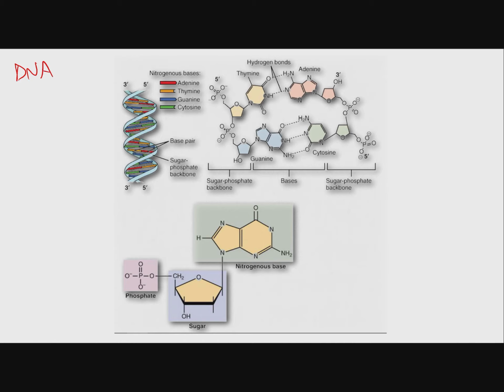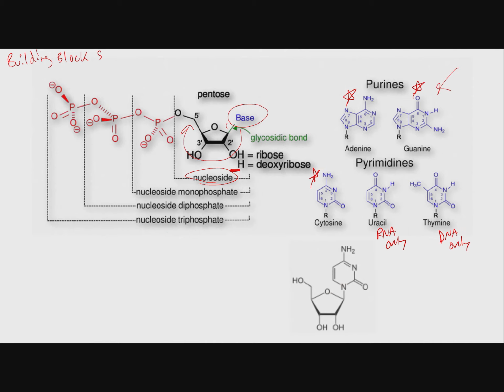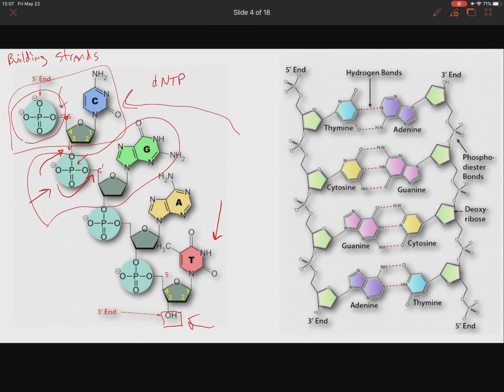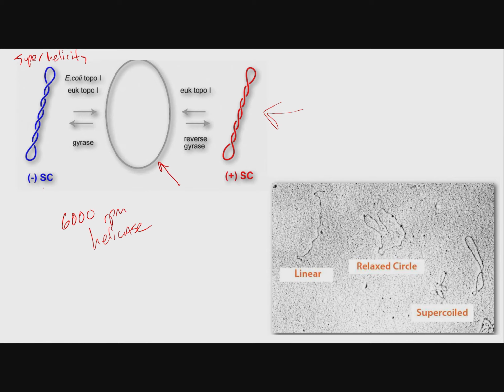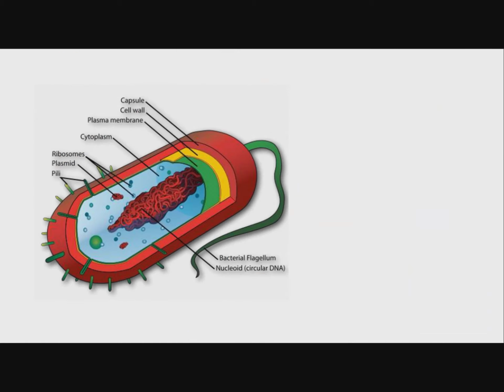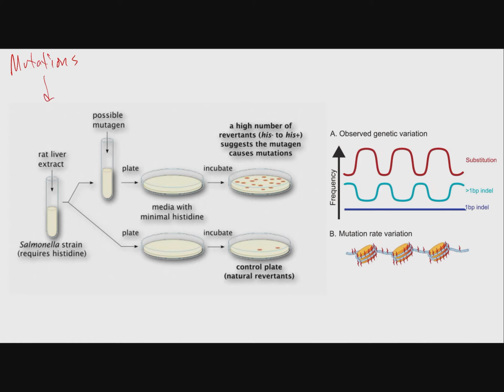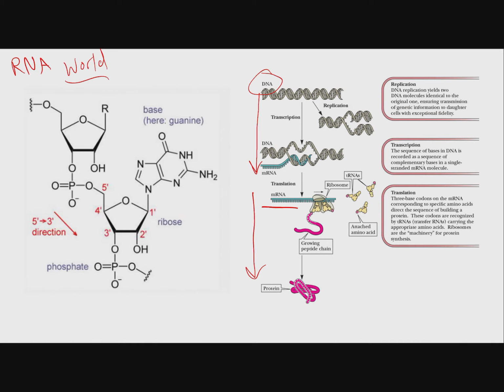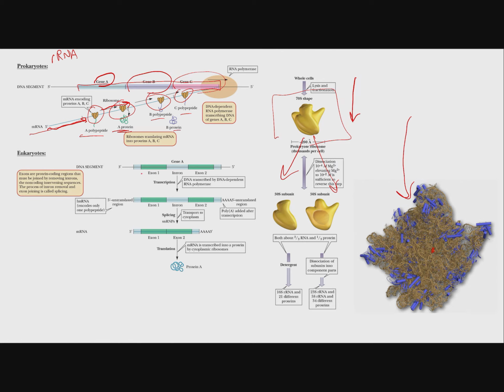CHEM 150 - Nucleic Acids